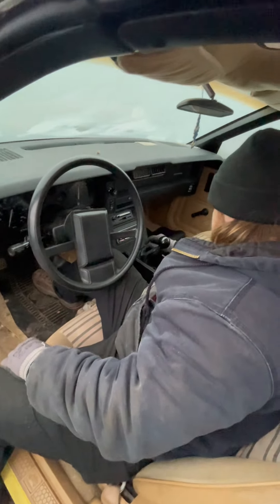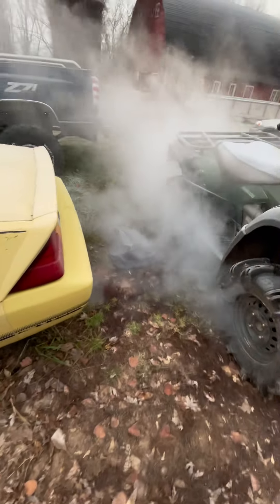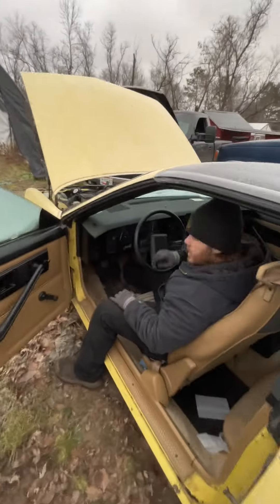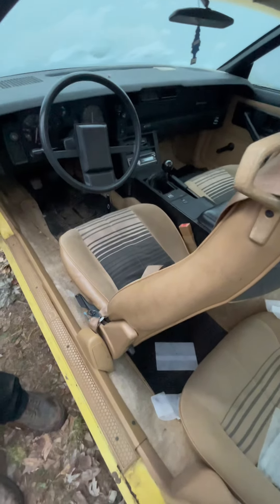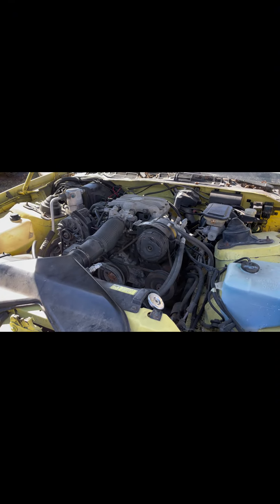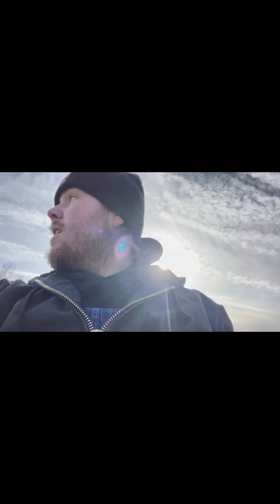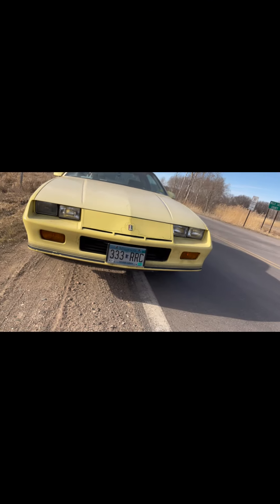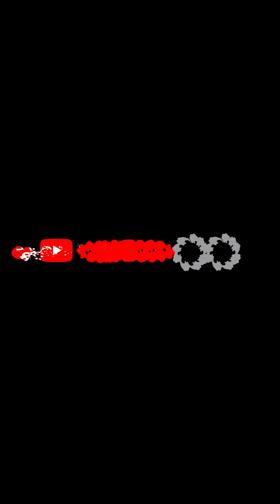1985 Camaro Revival After Sitting For Years!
This is the first video of my family owned Camaro bought new back in 85! It was parked after it had been running poorly and has sat for a few years but I’m determined to get it running great again!